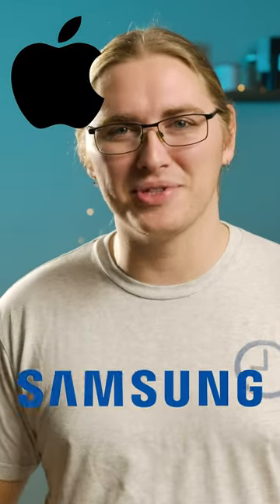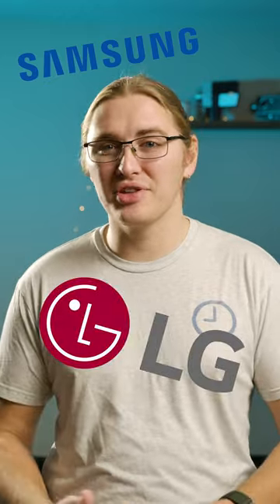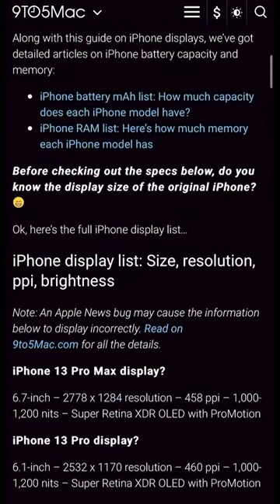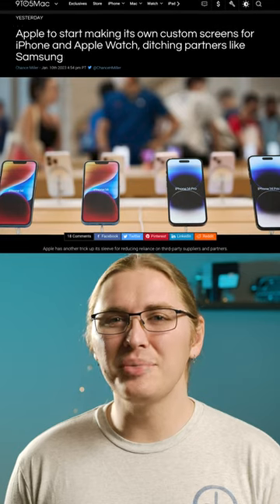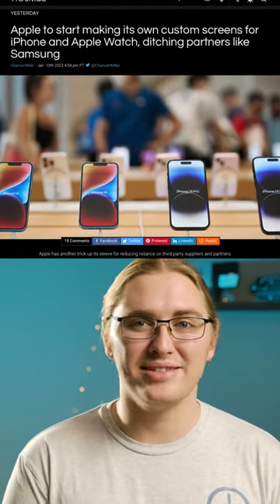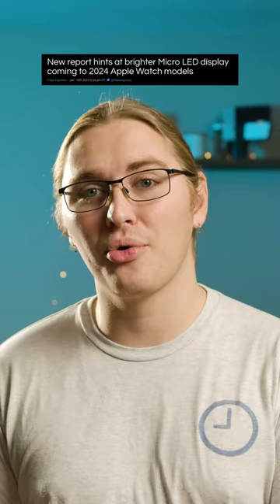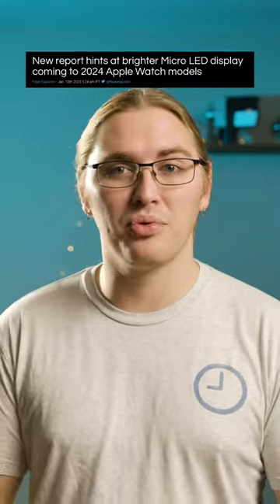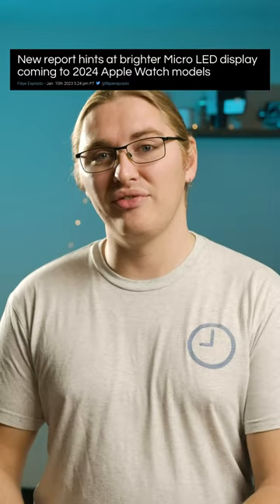Apple is DITCHING Samsung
Apple aims to make custom screens for the Apple Watch starting next year, instead of partnering with Samsung or LG.

GEAR I USE:
-Apple Watch Ultra